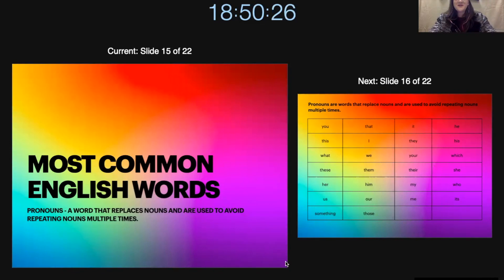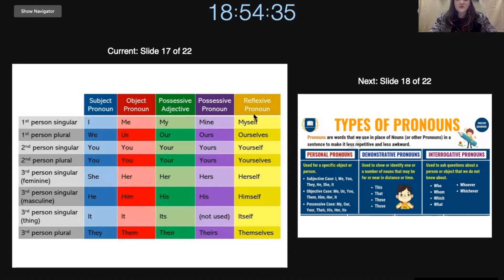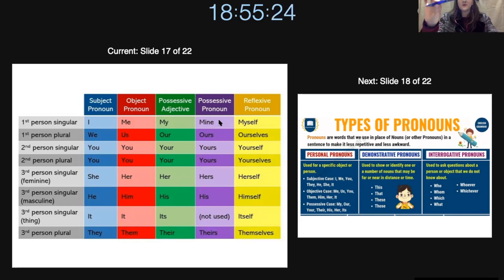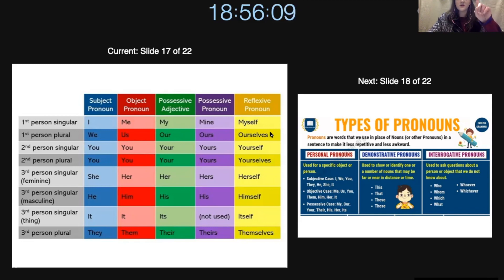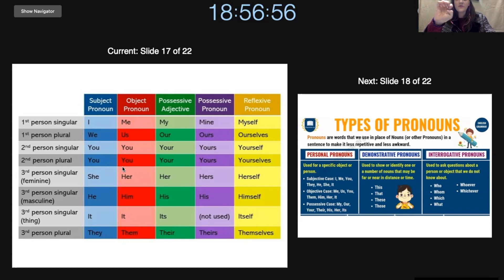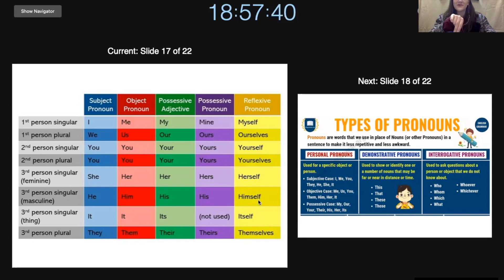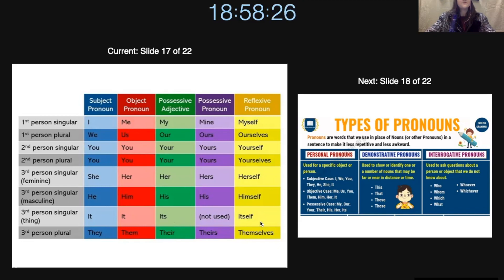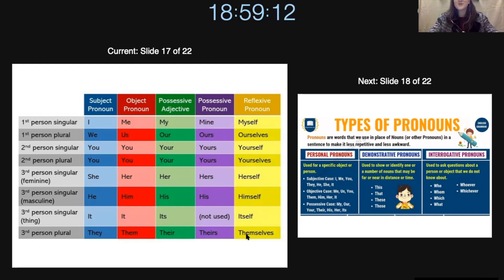PRONOUNS and parts of speech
What is a pronoun? When and where do we use pronouns? Why are pronouns important? Why it's important not to confuse pronouns!
The most common pronouns which we cover are: I, me, my, mine, myself, we, us, our, ours, ourselves, you, your, yours, yourself, yourselves, she, her, hers, herself, he, him, his, himself, it, its, itself, they, them, their, theirs, and themselves.

Feel free to post any questions, comments or suggestions! Learning is the best when done with others!